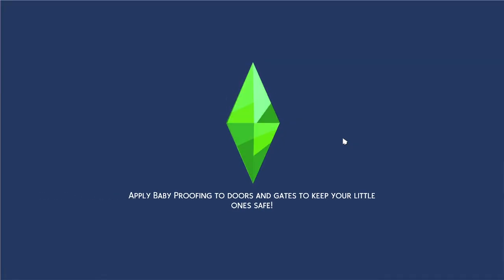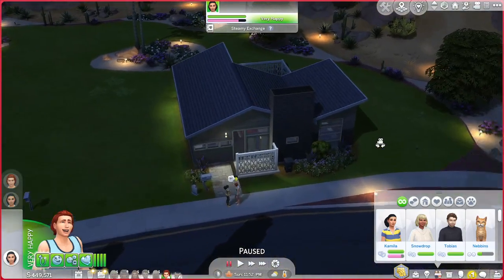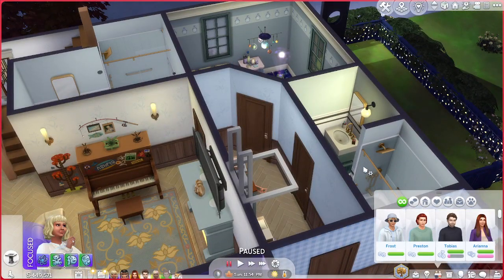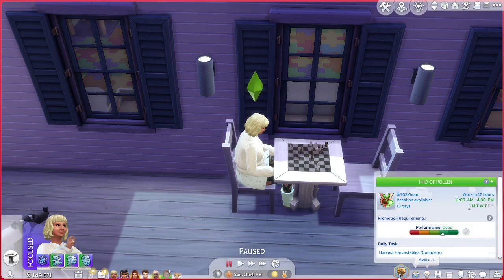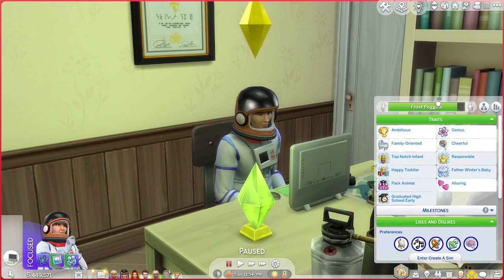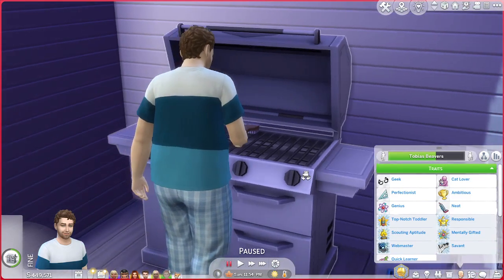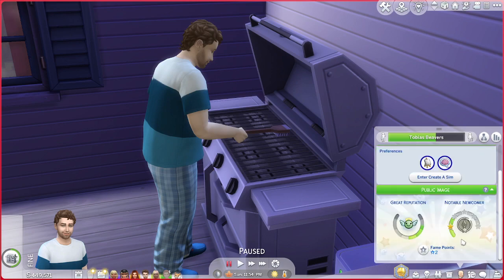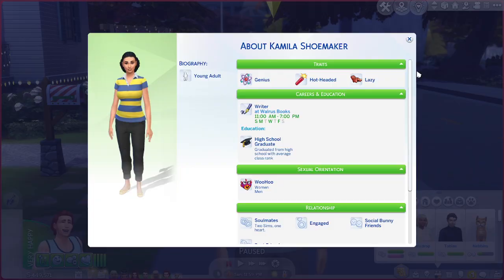Growing together gen 4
Another current household style video for the growing together collection. Today Preston moves out to start the next generation with his soon to be wife Kamila.

My friend @wistereous   made Frosts husband Tobias. Go show them some love!